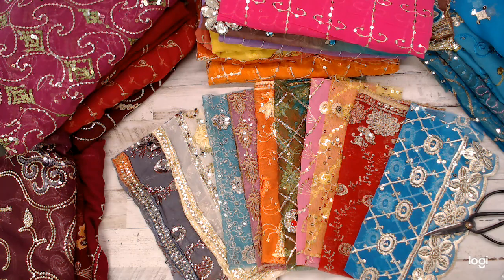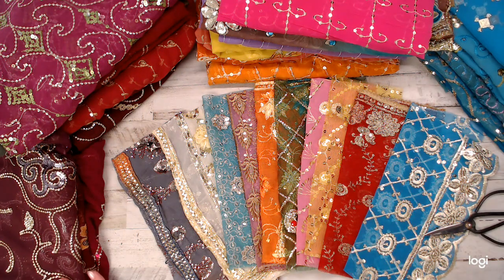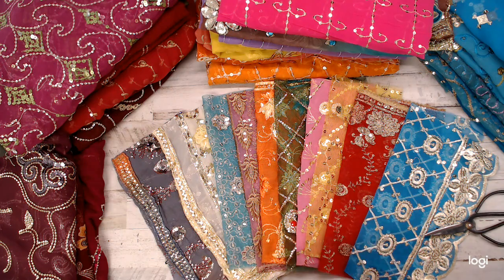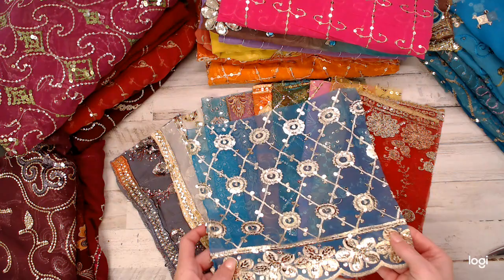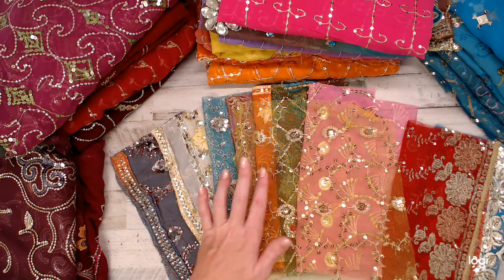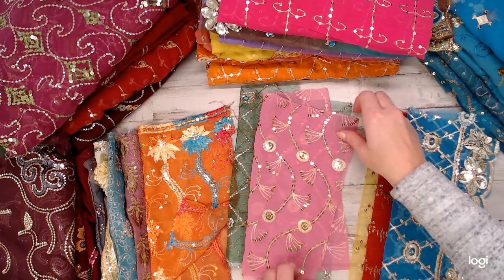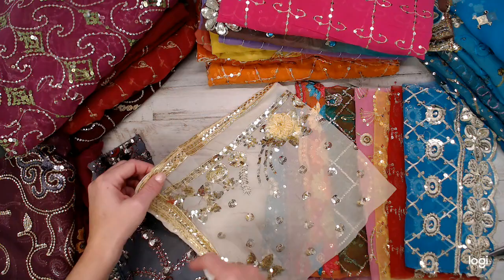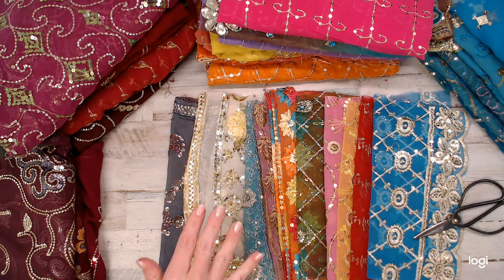DAILY DEAL! VINTAGE INDIAN DUPATTA SCARF Scrap packs! GIFT WITH PURCHASE!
Below are ways to follow us and be part of a group of crafty people. This will always give you heads up for anything new.. Plus the best part is getting to know more crafty ladies and their shops.

Salena
AmourFabriQues